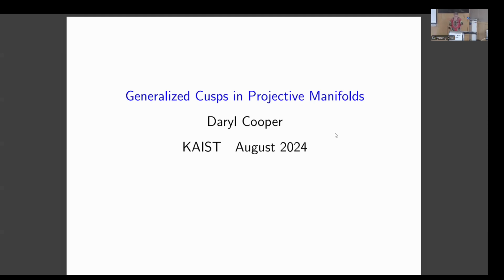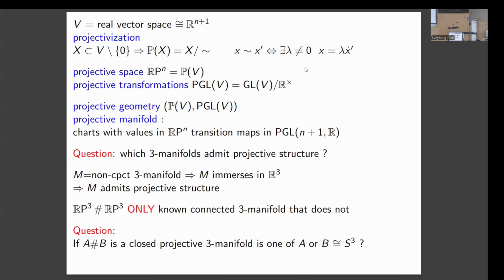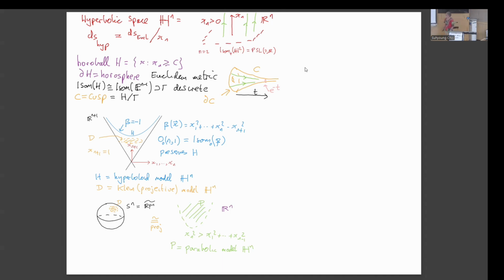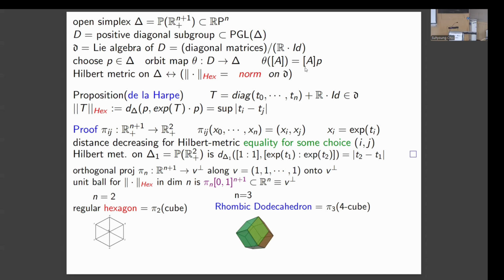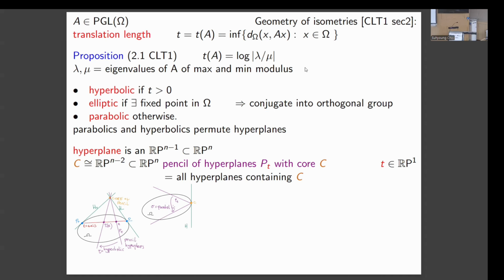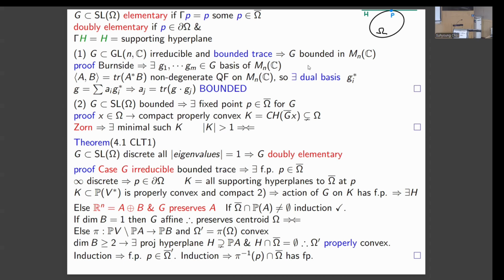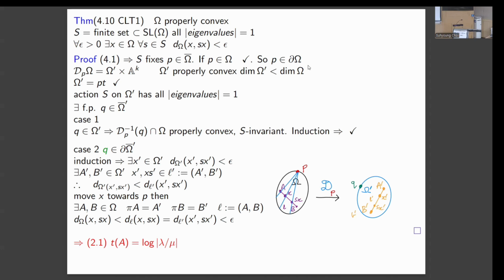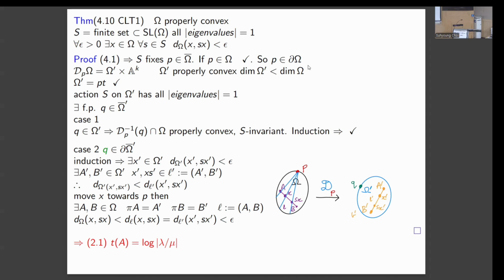Lecture 1 by Daryl Cooper, UCSB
Title: Properly convex manifolds and generalized cusps.

Speaker: Daryl Cooper

Abstract: We will discuss properly convex manifolds with ends that are generalized cusps. This involves the thick-thin decomposition, the classification and moduli space of generalized cusps, and the deformation theory of manifolds with these ends. This is a summary of work over many years of the author with Long, Tillmann, Leitner and Ballas.